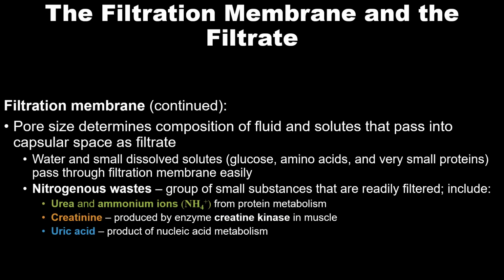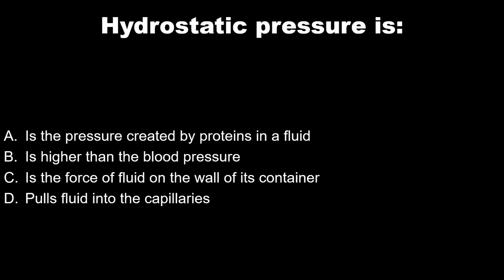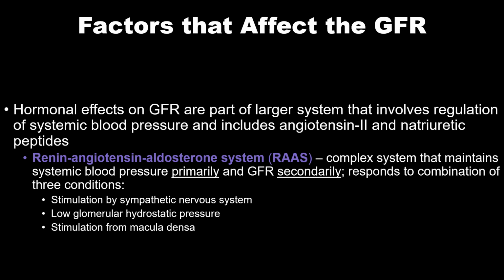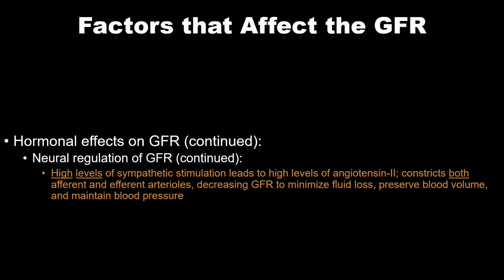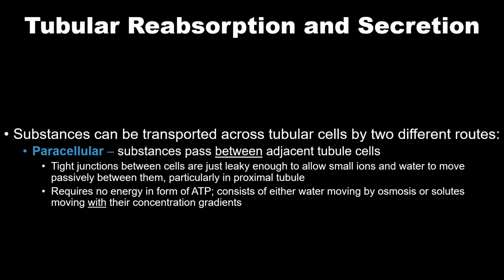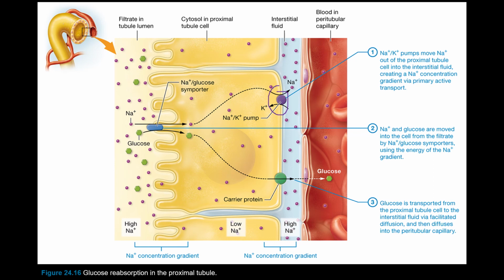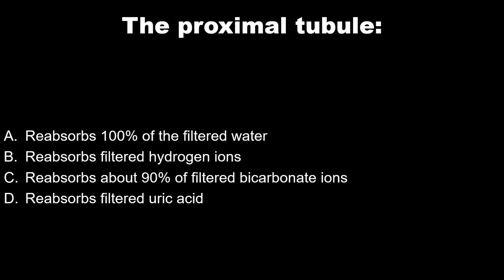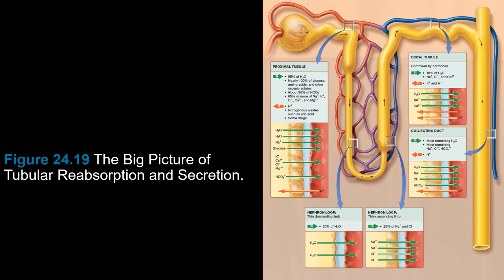Chapter 24 part 2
2nd half of the urinary system discussion.

It may be the second half, but we're still talking about #1.